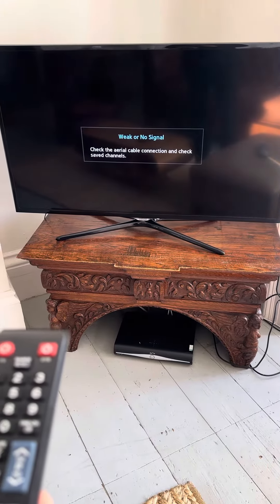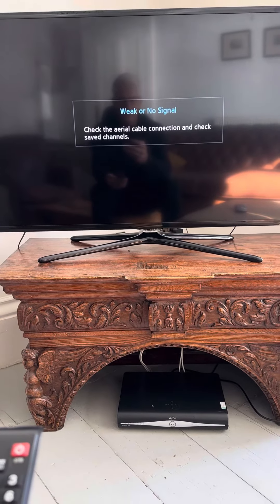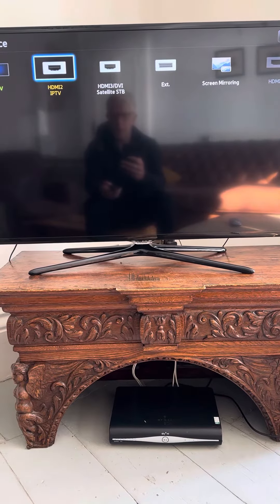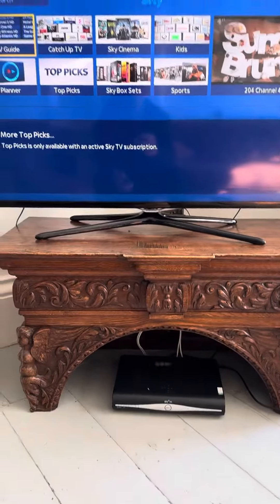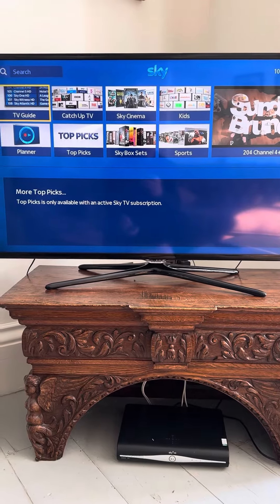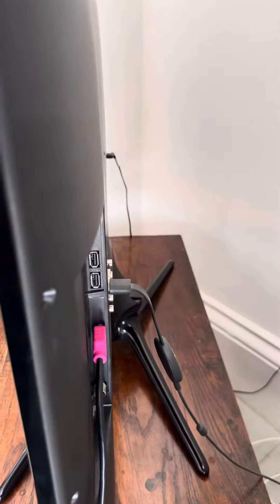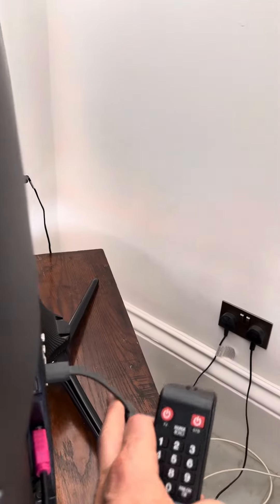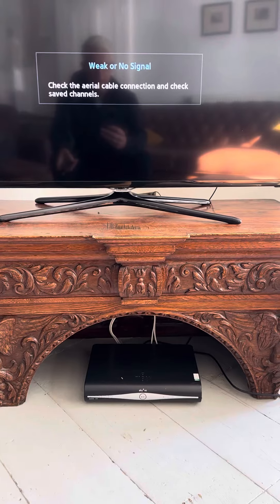TV in the Lounge